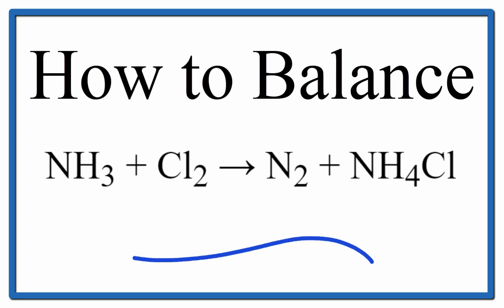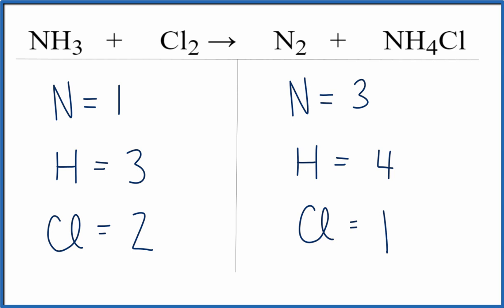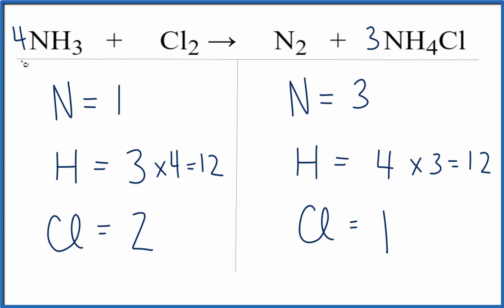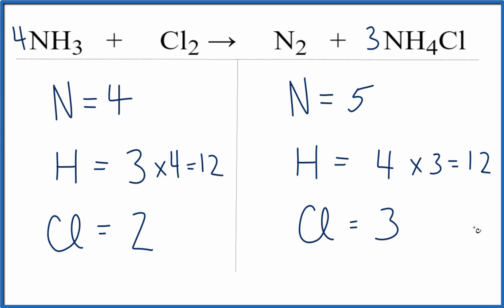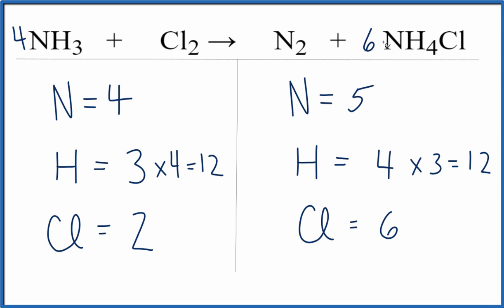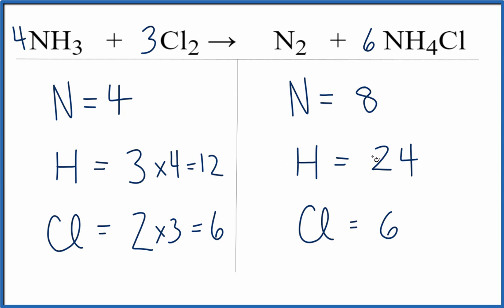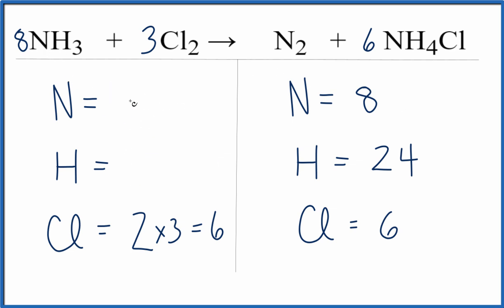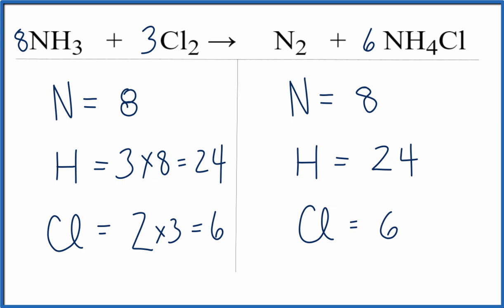How to Balance NH3 + Cl2 = N2 + NH4Cl (ammonia plus chlorine gas)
In this video we'll balance the equation NH3 + Cl2 = N2 + NH4Cl .  for video guides on balancing equations and more!

To balance NH3 + Cl2 = N2 + NH4Cl you'll need to be sure to count all of atoms on each side of the chemical equation.